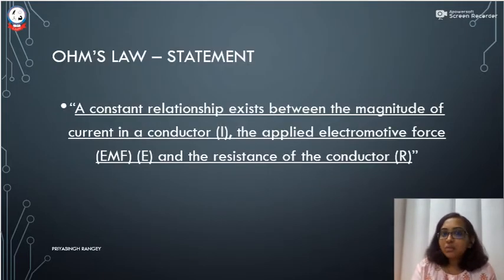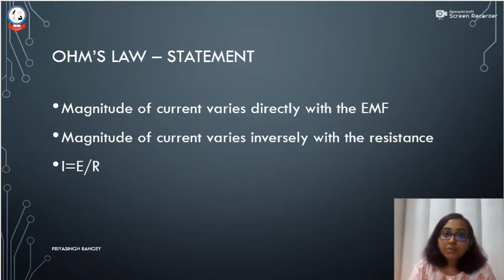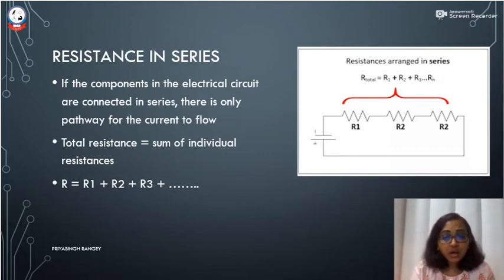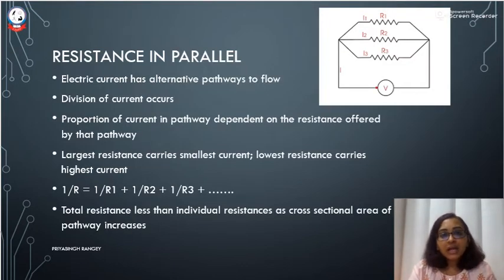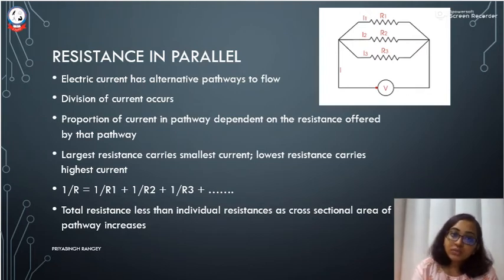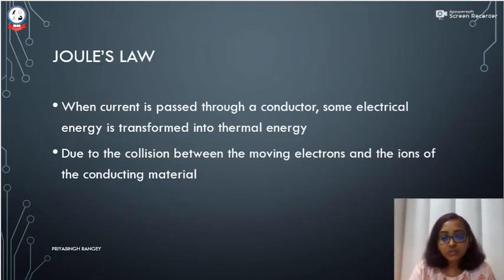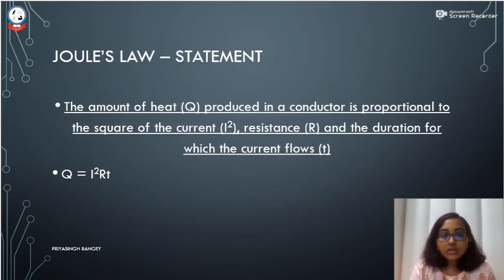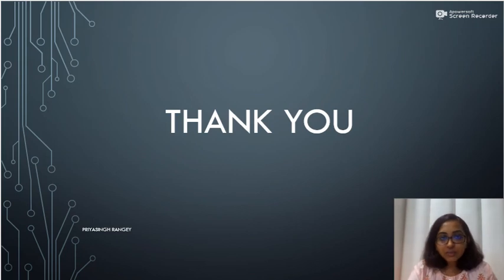Ohm's Law And Joule's Law by Priya Singh Rangey